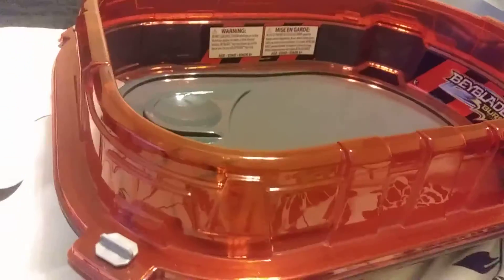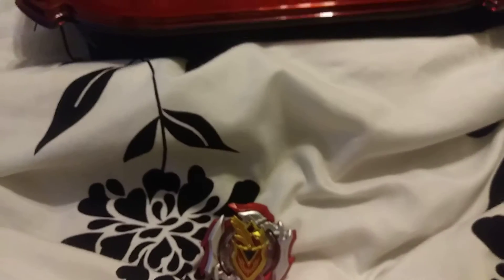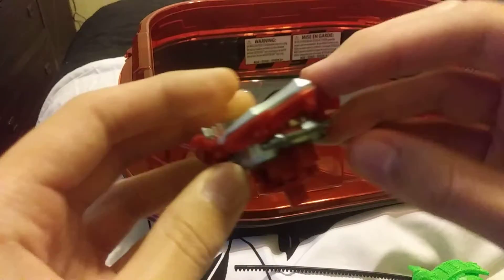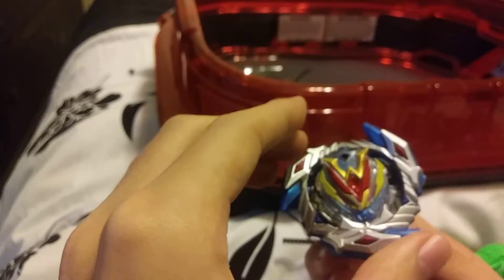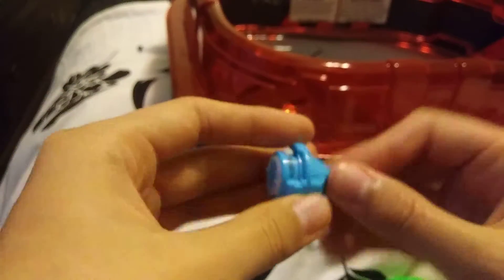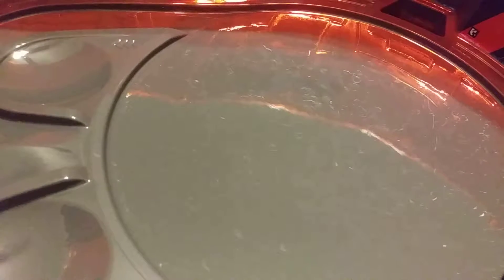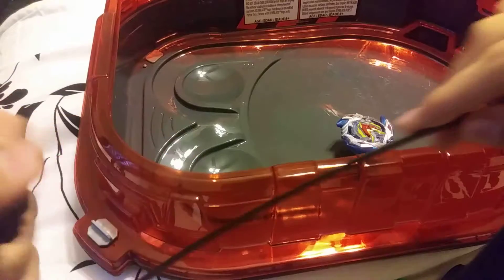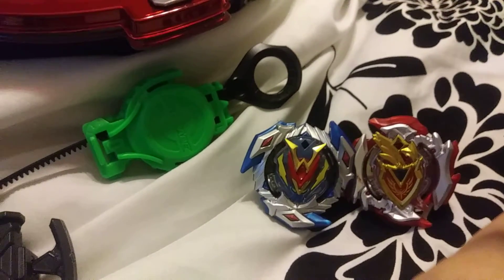A new era of beyblade is here! Rail Rush Battle Set review!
Why does my camera keep falling?!